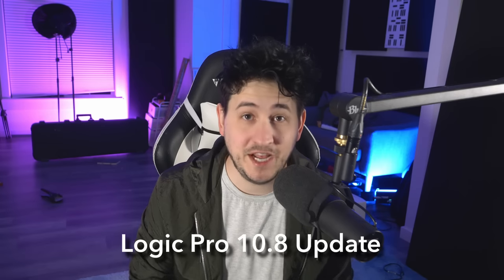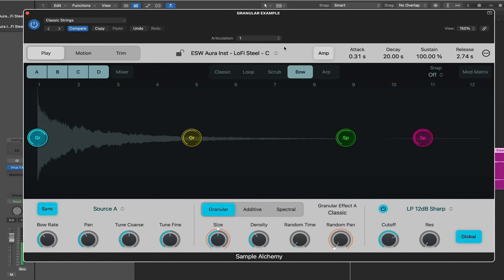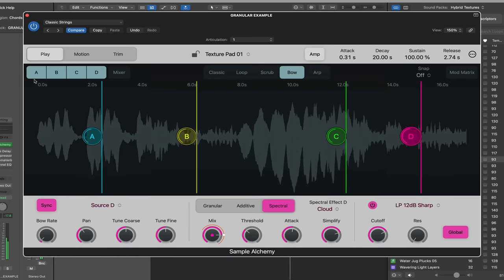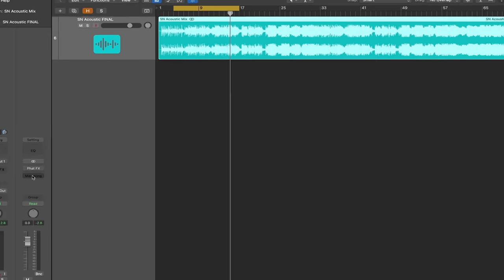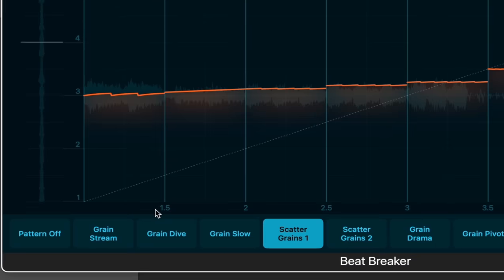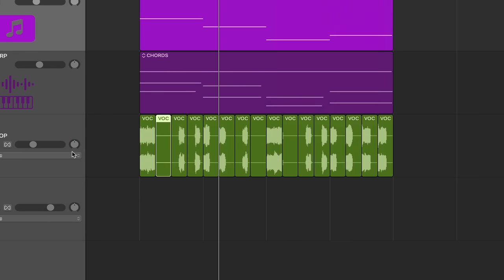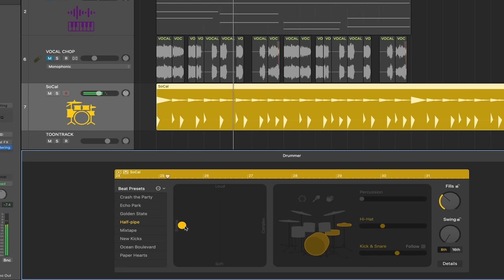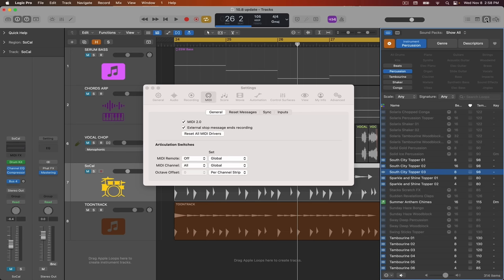The Logic Pro 10.8 Update Blows My Mind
Logic Pro 10.8 is here and the update is FREE. This video covers all of newest features and additions in Logic Pro 10.8. Get a detailed look at Sample Alchemy, Mastering Assistant, and Beat Breaker.

Time Stamps
0:00 Introduction
0:38 Sample Alchemy
9:30 Mastering Assistant
12:30 Beat Breaker
15:28 Slip and Rotate Tool
19:32 Drummer 3rd party
22:22 Misc Updates